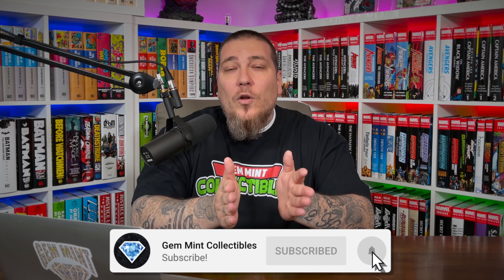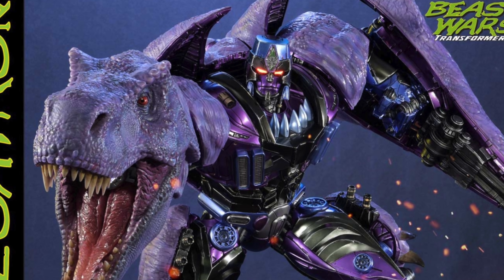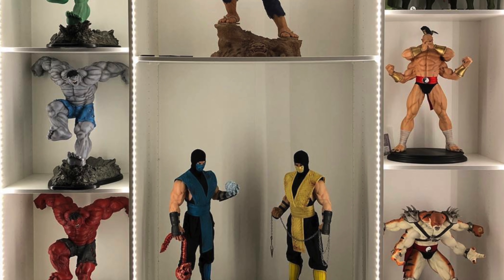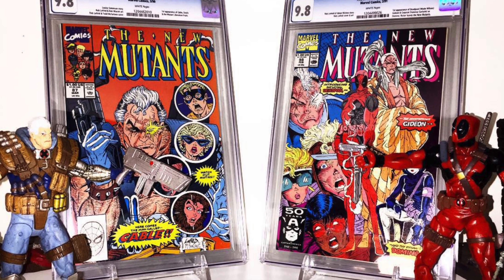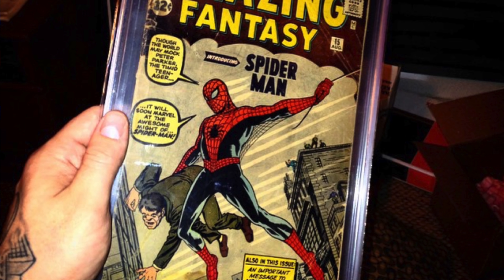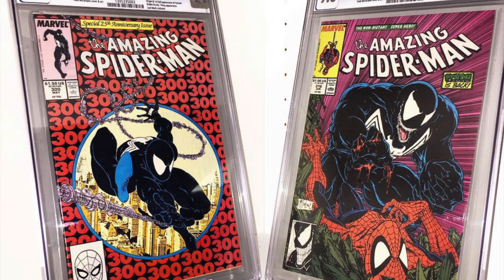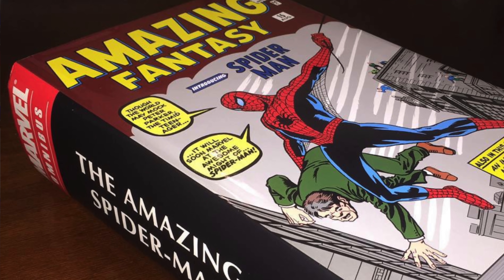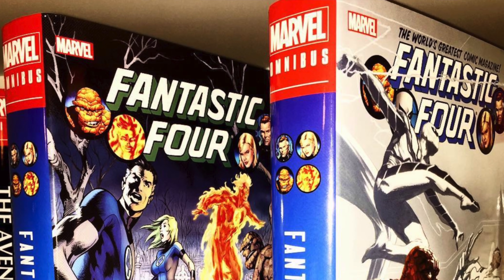LOSSES I've Taken in Collecting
Hey guys! Today I talk about the LOSSES I've taken in my collecting journey. I've been collecting everything from Comic Books, Trading Cards, Omnibus, and statues. Not all my deals have been good deals.

Back our indiegogo campaign for our Invincible Red Sonja exclusive variant by our daughter Jade Hope

2301 N Zaragoza Rd Suite 103 Box 2